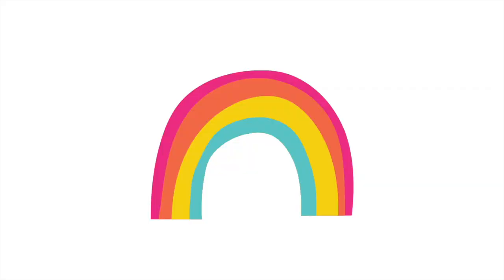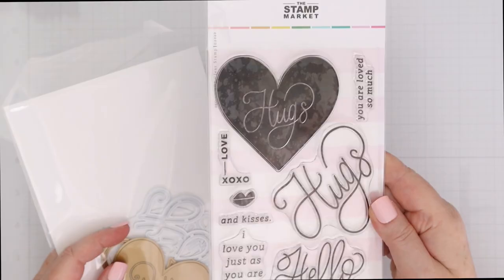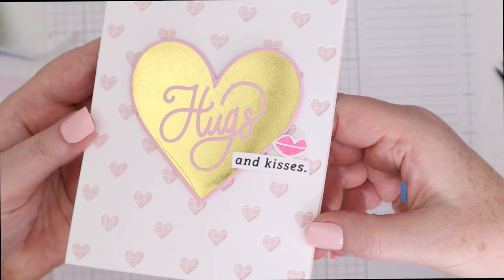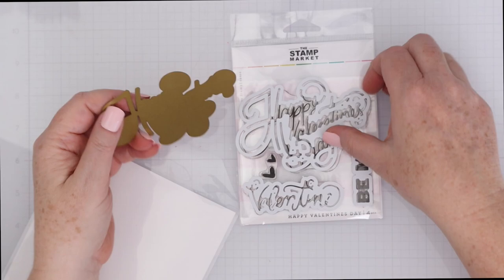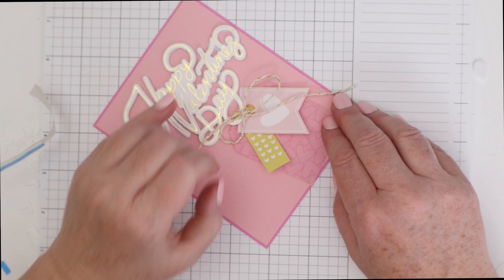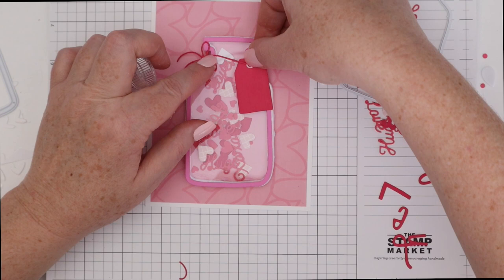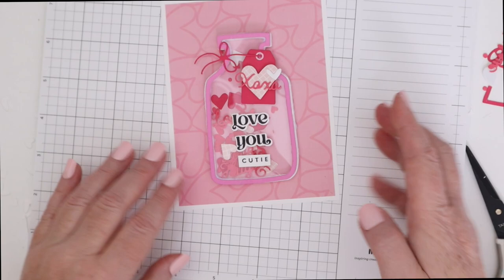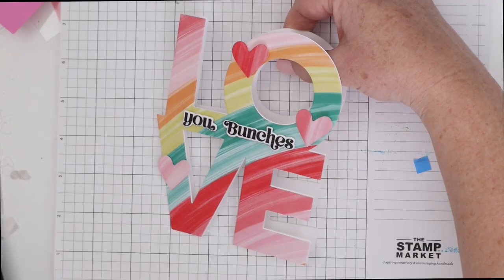Must SEE New Stamp Market Release - LOVE Theme + Basic Cardmaking Supplies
Check out this video to see the brand New *MUST SEE* Stamp Market Release. The January release for The Stamp Market includes TONS of stamps, dies, patterned paper and basic cardmaking supplies that are absolute MUST SEE items!

• Amazon.com: MINI MISTI Stamp Positioner (2020 Version)

• Amazon.com: Scor-Pal SP108 Eighths Measuring and Scoring Board, 12" by 12",...